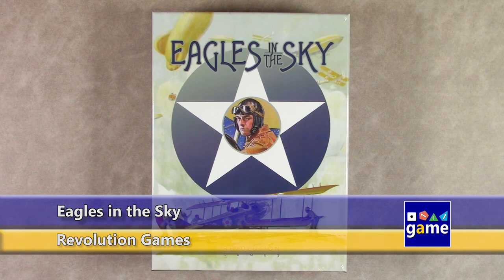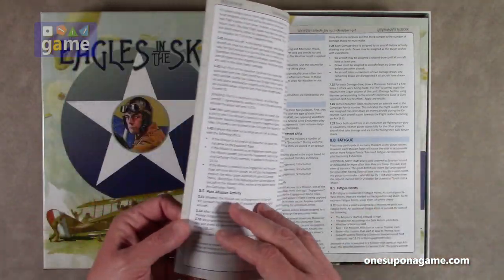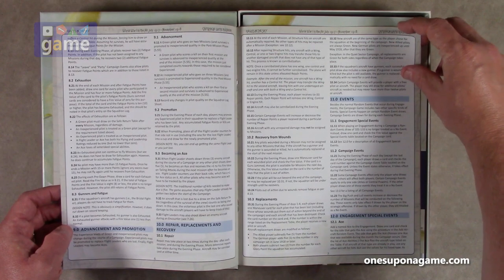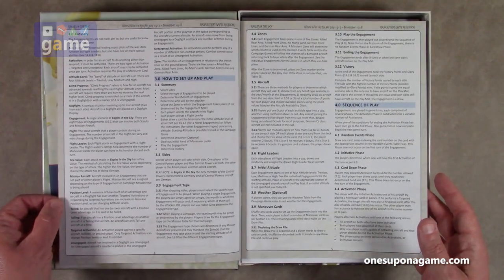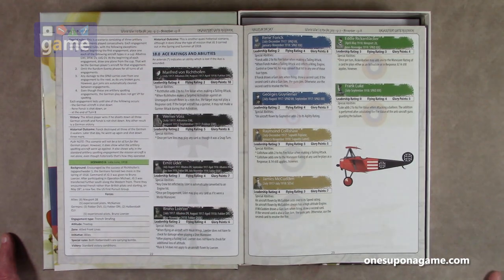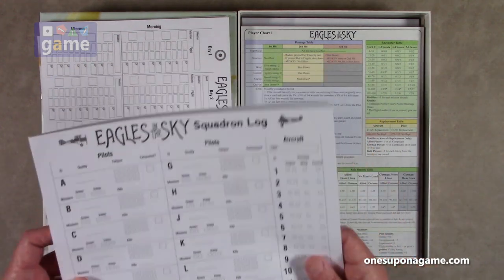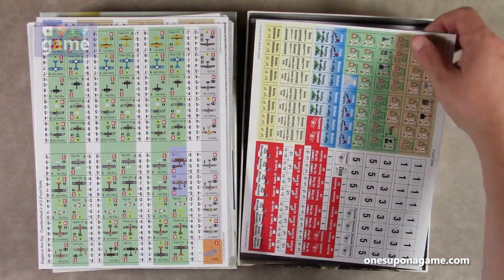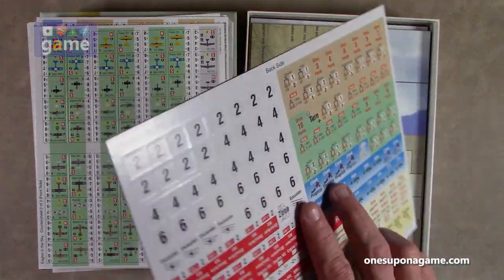Eagles in the Sky || unboxing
Somewhere between Ghost Riders and a Wheel, there were Eagles in the Sky.  This big box WWI Air Combat title from Revolution Games is a bold step forward in their production.  Take a look-see at what you get in this unboxing!